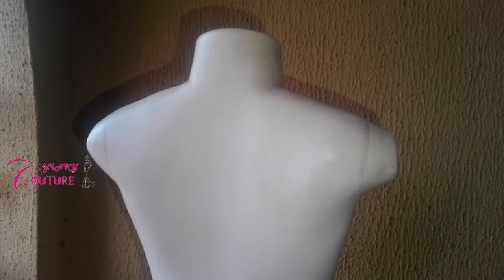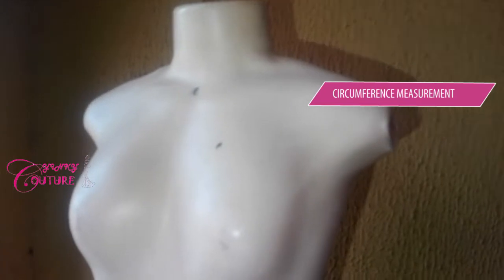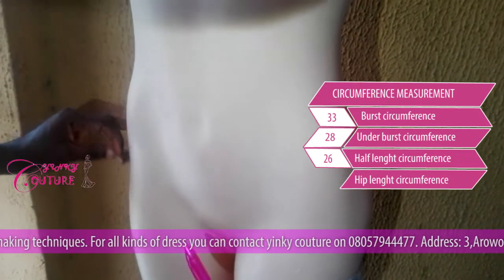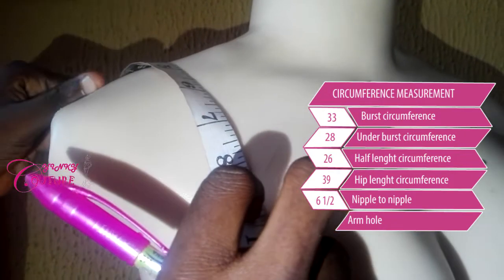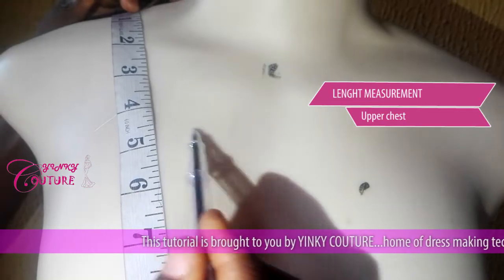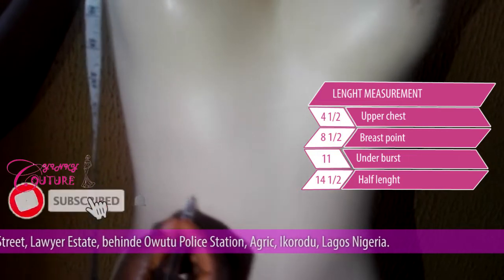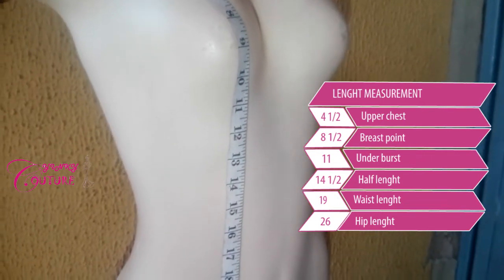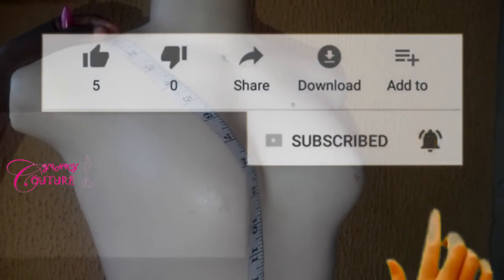HOW TO MEASURE FOR A SHORT GOWN (DRESS TECHNIQUES EP3)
This video shows how to take measurement for a short gown. Sit back and enjoy.